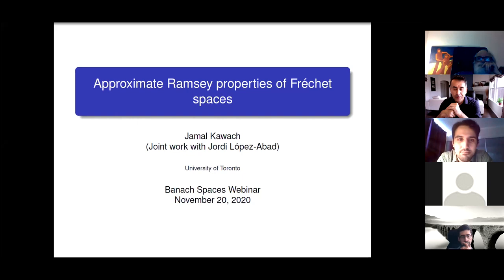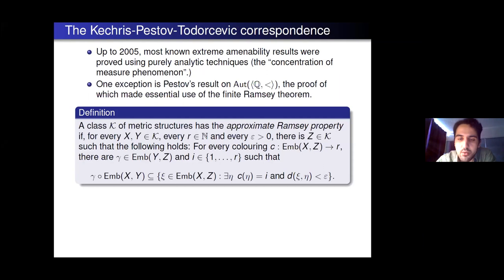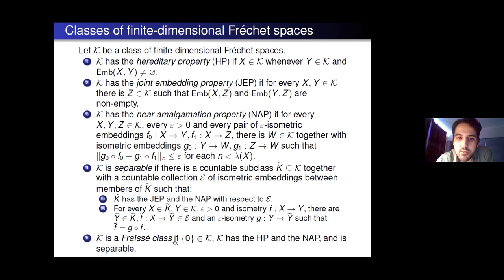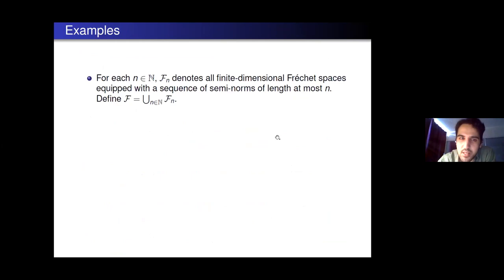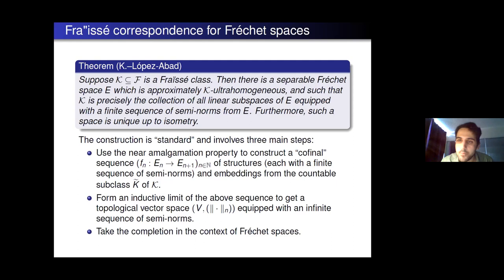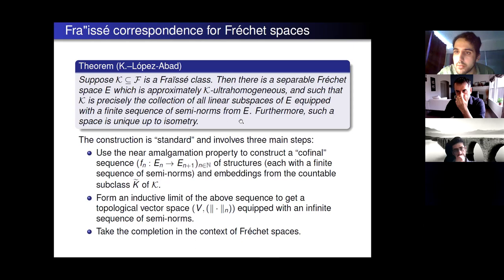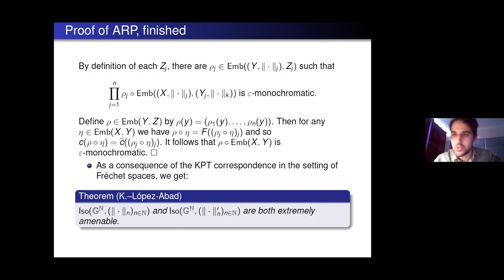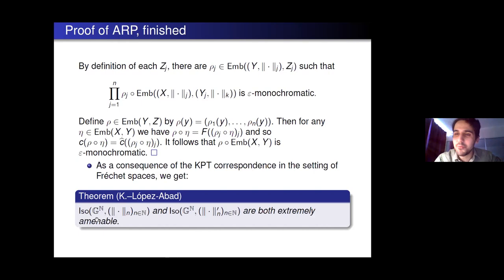#36: Jamal Kawach - Approximate Ramsey properties of Fréchet spaces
Jamal Kawach, University of Toronto

Abstract: In this talk we will consider various Fraïssé-theoretic aspects of Fréchet spaces, which we view as topological vector spaces equipped with a compatible sequence of semi-norms. We will show that certain classes of finite-dimensional Fréchet spaces satisfy a version of the approximate Ramsey property for Banach spaces. We will then see how this property is related to the topological dynamics of the isometry groups of approximately ultrahomogeneous Fréchet spaces. This talk contains joint work in progress with Jordi López-Abad.